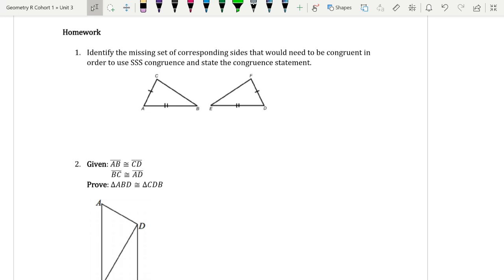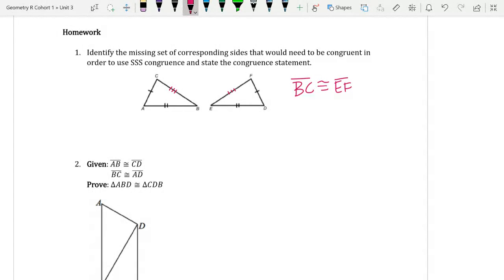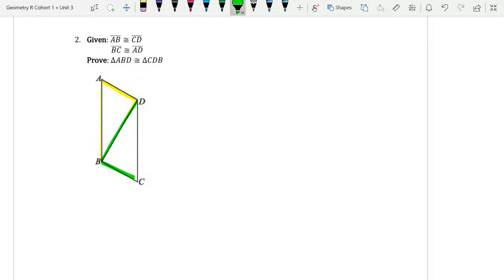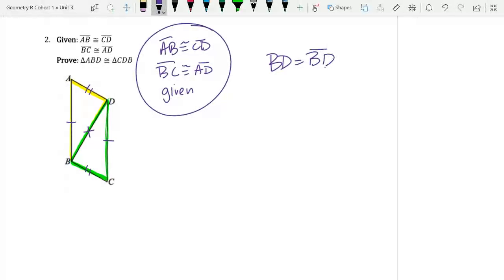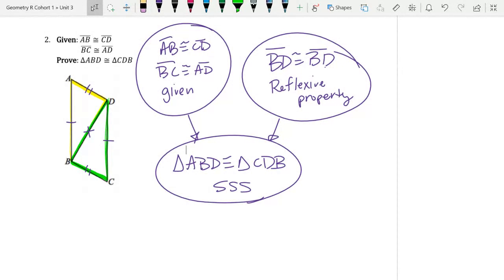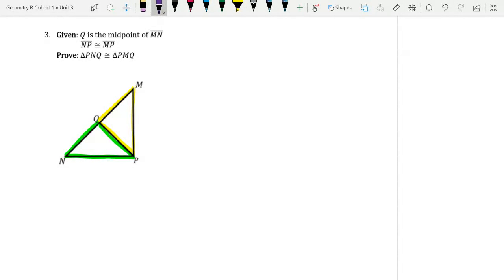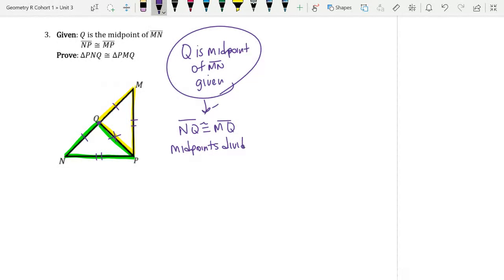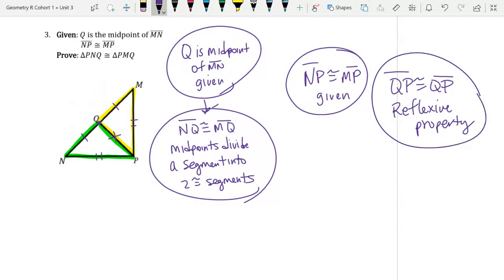Geometry Unit #3 Lesson #1